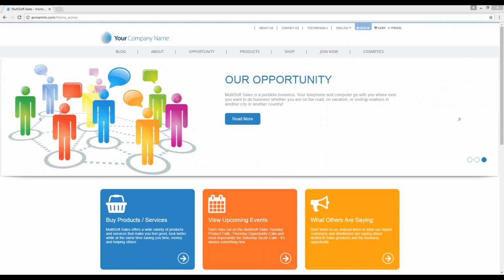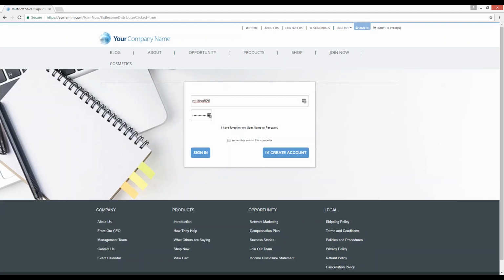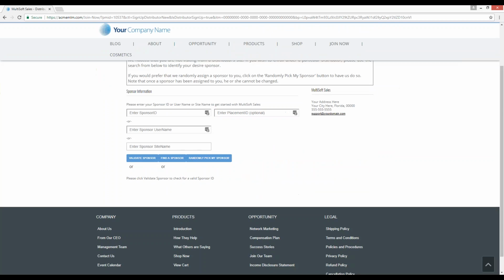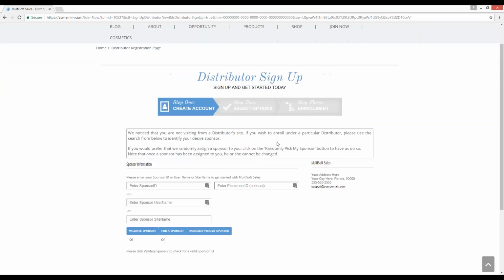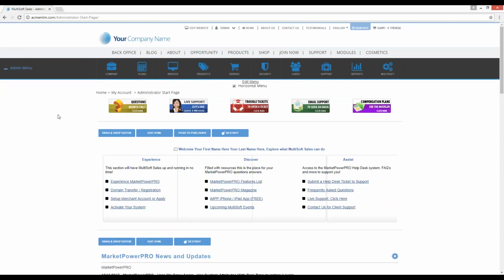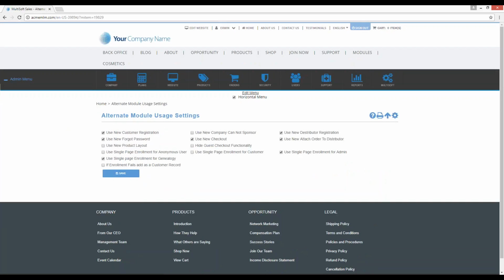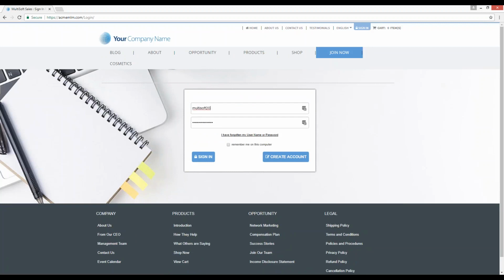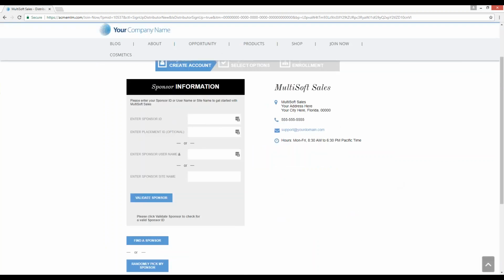Company Cannot Sponsor Page Settings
In this training video, Erwin gives you step by step instructions on how to enable the new company cannot sponsor page. Our videos are prompted by questions we get directly from our clients! Here are some of the questions that we focused on answering in this video:
Do I have the ability to update the company cannot sponsor page?
How can I make a new distributor input information about who referred them?
Where do I find the alternate module usage settings?
How can I verify that the new company cannot sponsor module has been updated properly?